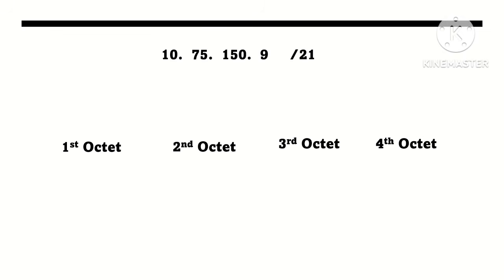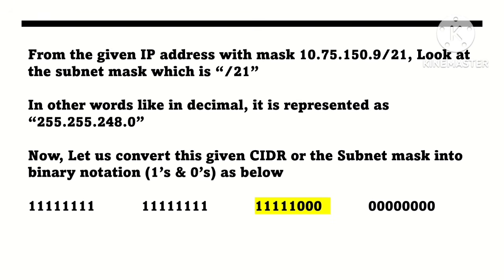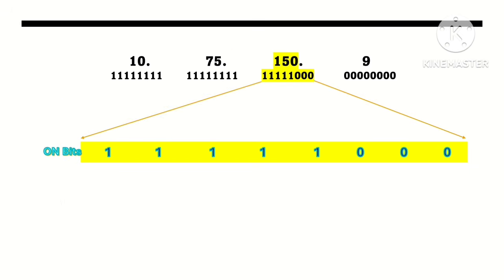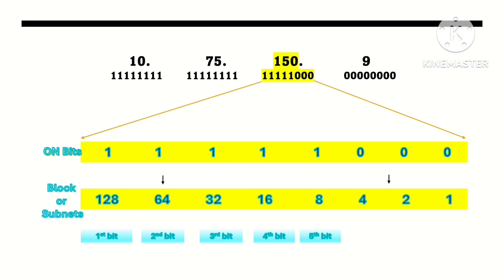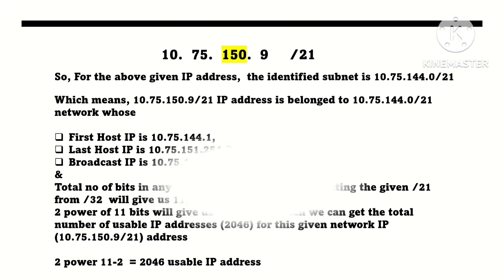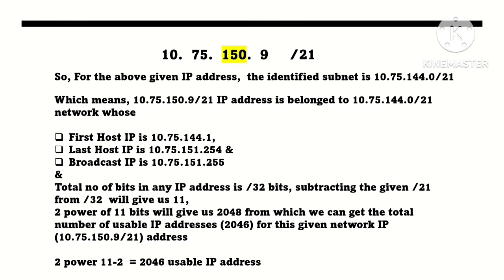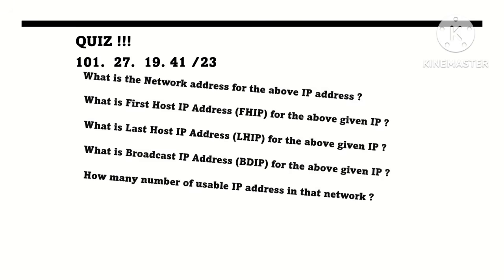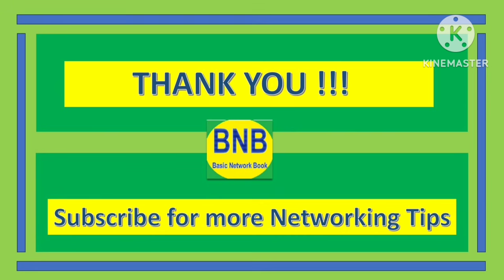How to Identify Subnet in 10 seconds for any given IP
This video will teach you how to identify the subnet of any given random IP within 10 to 15 seconds like an expert.